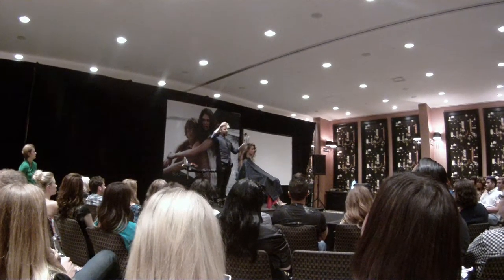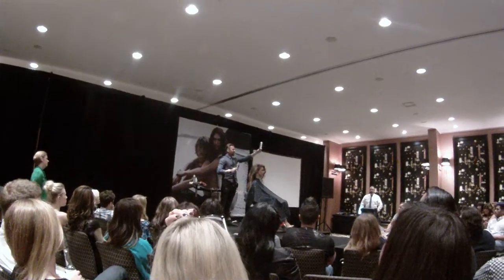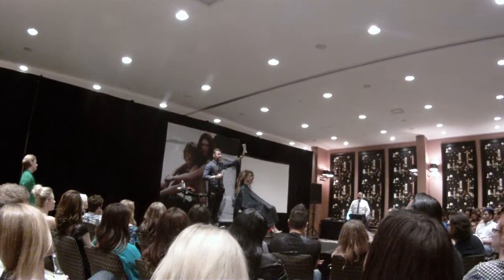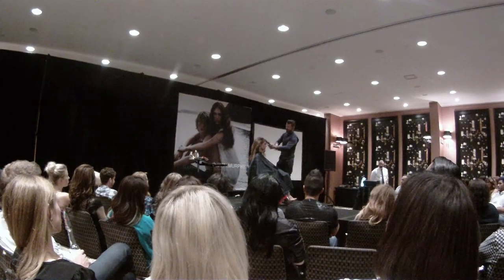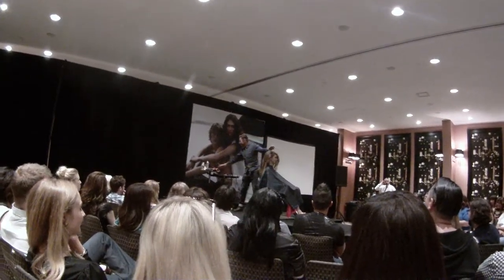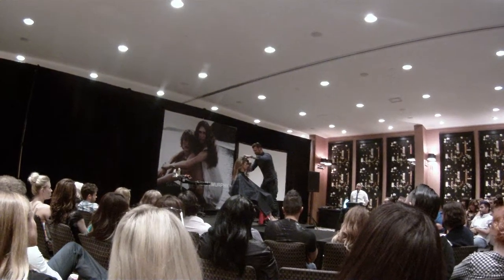FILE0001-Michael Mallory Photography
Carl Reeves for Kevin Murphy Hair Show at Hotel Derek in Houston, Texas on June 9, 2013